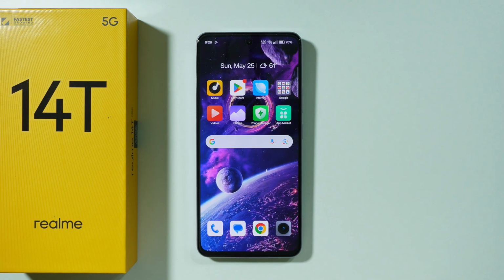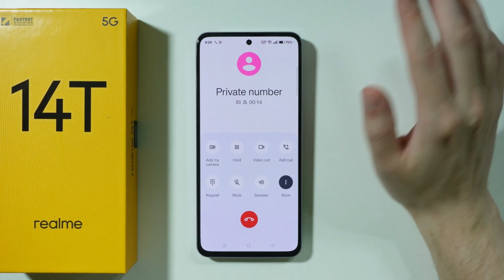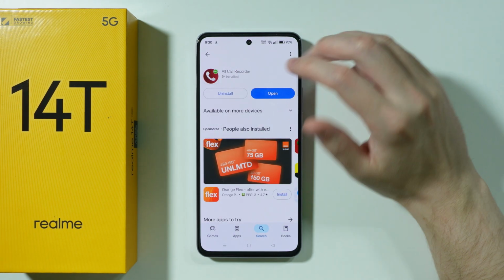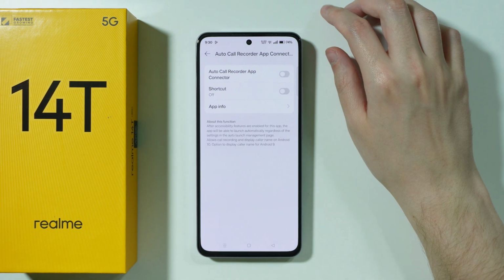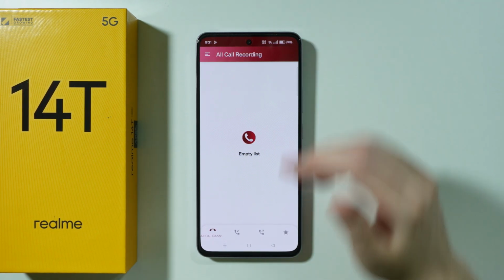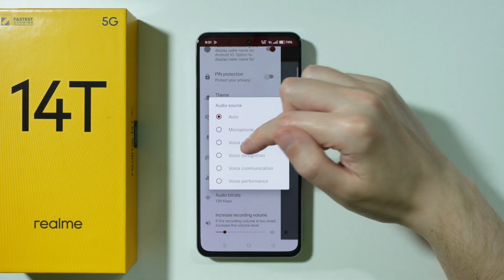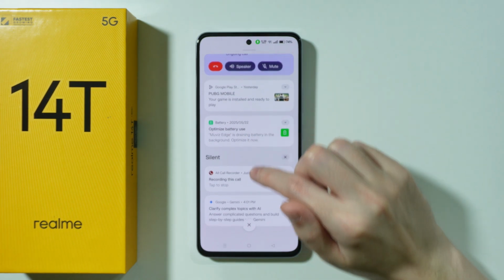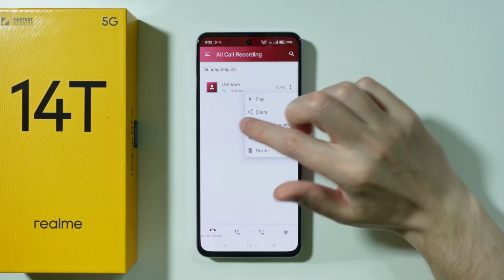Realme 14T: How to Record Phone Calls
Want to record important phone calls on your Realme 14T? This video explains the legal considerations and step-by-step methods to record incoming and outgoing calls on your Realme 14T. Learn how to use built-in features (if available) or third-party apps to capture call audio safely and effectively. Always check local laws before recording conversations.